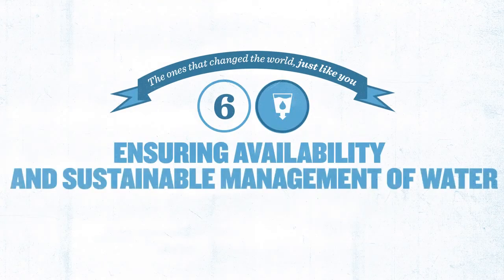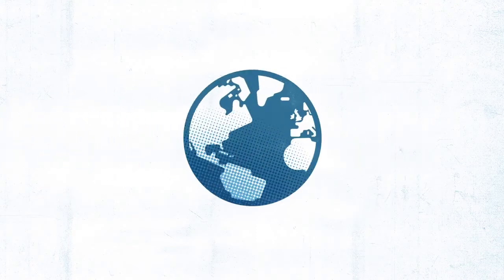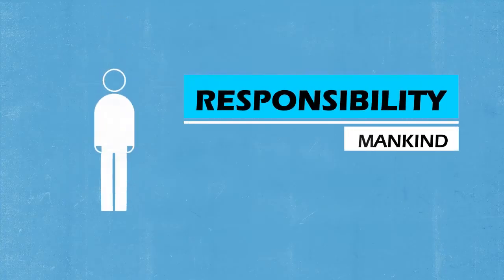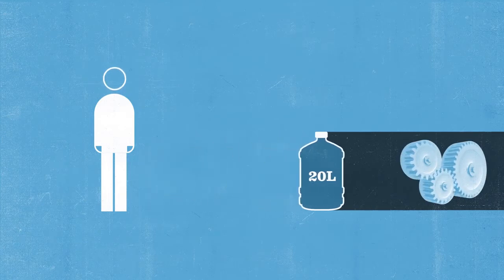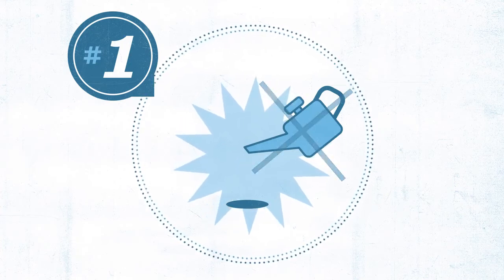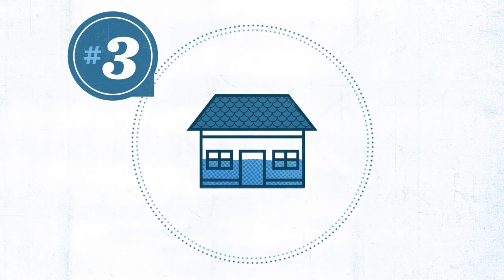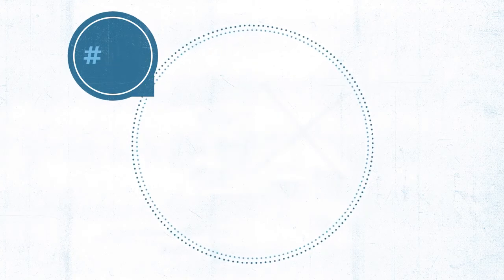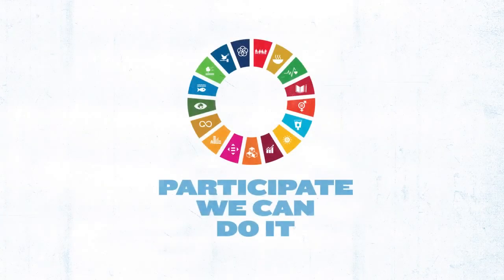SDG 6 | CLEAN WATER AND SANITATION